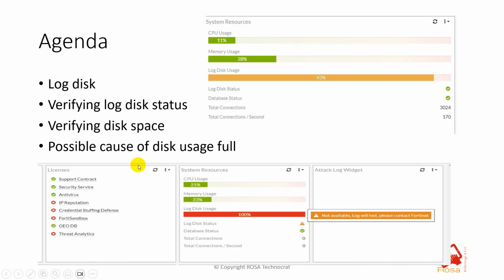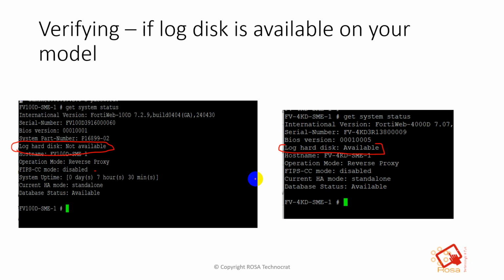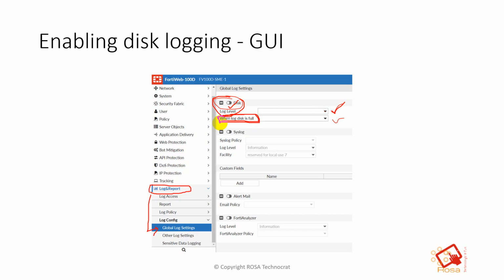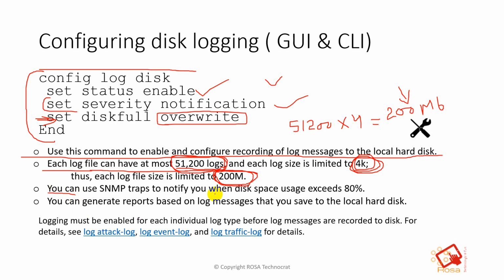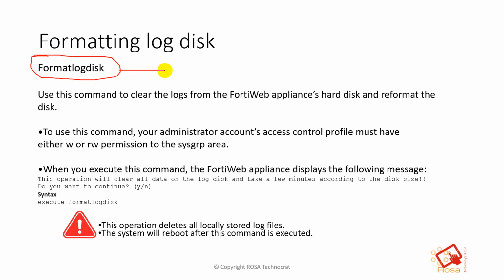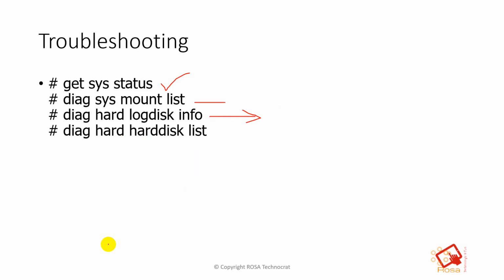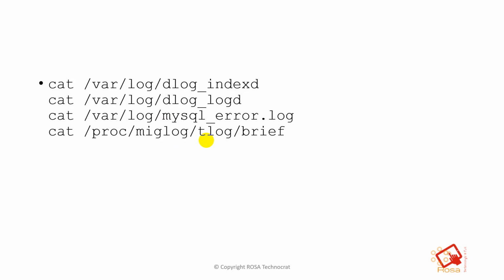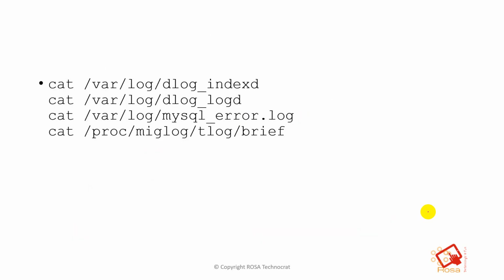Fortiweb - Log Disk Usage and about Disk logging - How to enable disk logging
This Video provides knowledge and information about log disk on Fortiweb.
How to enable disk logging.
how to format log disk on fortiweb.
snmp trap for high disk usage
attack log
event log
traffic log
fortiweb
format logdisk
configure log disk